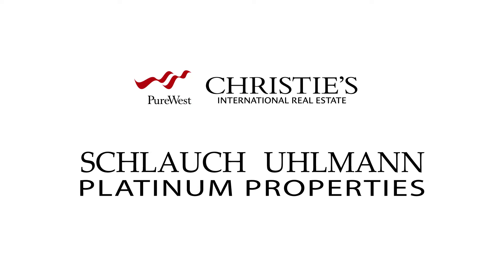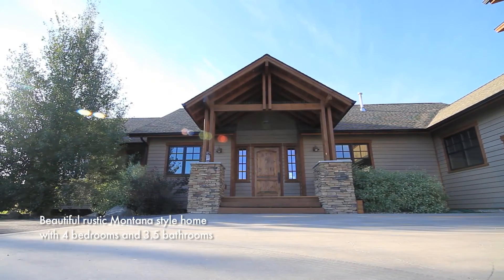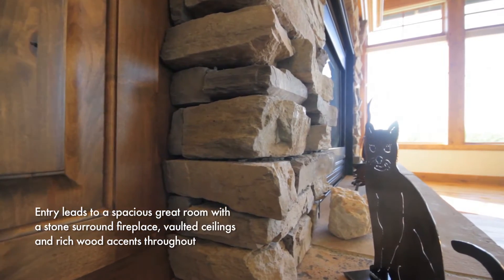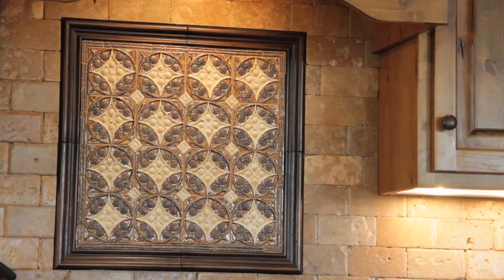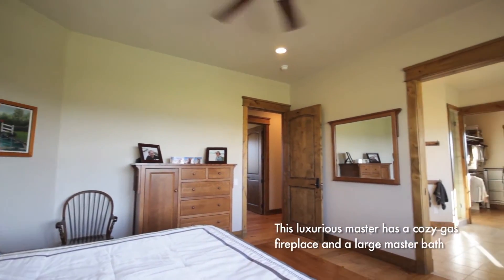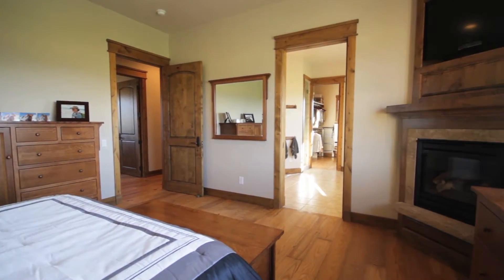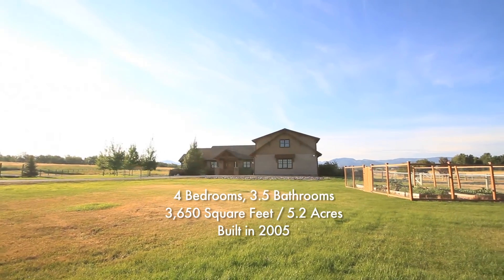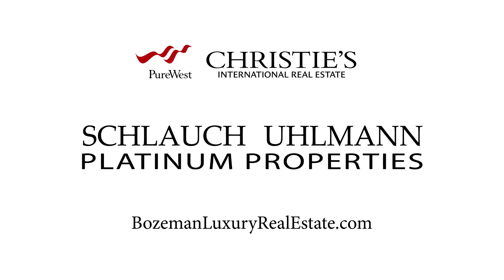SOLD! 255 Starner | Bozeman Luxury Real Estate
SOLD!
Your new 4-bedroom, 3586 square foot home awaits you at the end of a quiet road, in the heart of Gallatin Valley, with epic views in all directions. The home, sited on 5.2 fenced acres, is quintessential Montana, beginning with its setting encompassing wide open skies and fertile farmland framed by the Spanish Peaks and Gallatin Range. The custom ranch-style home incorporates natural materials and rustic touches, including the use of hardwood floors, plaster walls, timbers and stacked stone to add to its overall appeal.

Call Mike & Sally at SU Platinum Properties for more info.